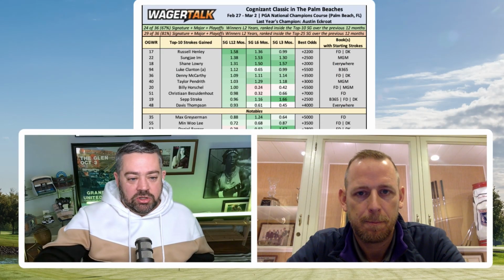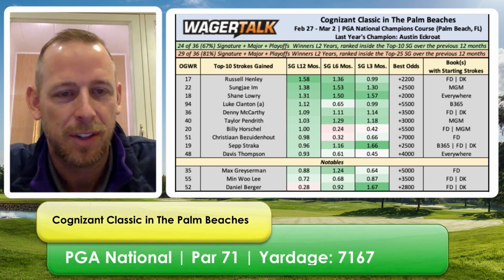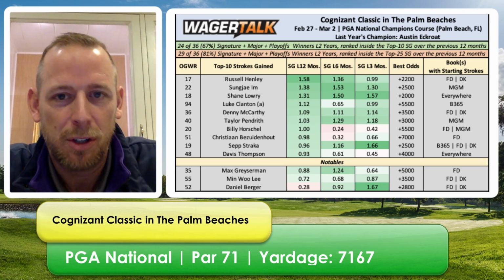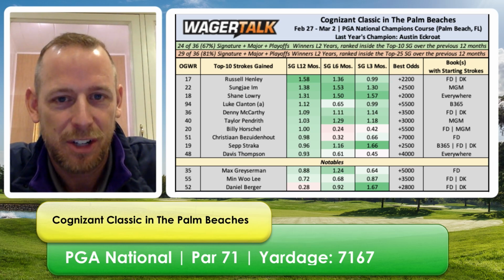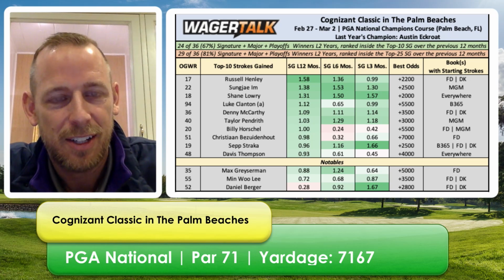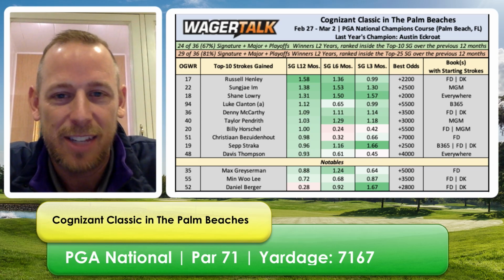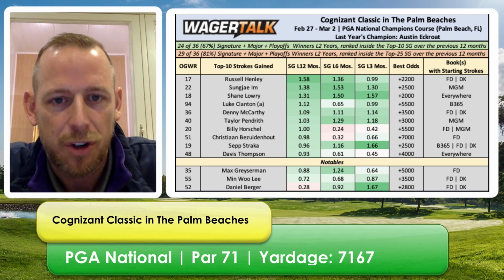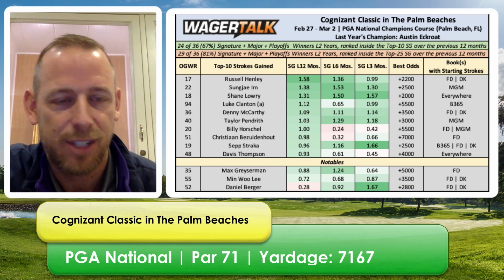2025 Cognizant Classic PGA Picks & Preview | Betting Tips, DFS & Predictions!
Andy Lang and Nick Borrman breaks down The 2025 Cognizant Classic PGA tournament with Tips, Predictions, Course Preview, Draftkings Darlings, Stats and more.

Join us for the 2025 Cognizant Classic, kicking off the PGA Tour's Florida Swing from February 27 to March 2 at the renowned PGA National Resort's Champion Course in Palm Beach Gardens, Florida. This tournament is famed for its challenging "Bear Trap"—holes 15 through 17—that test even the most seasoned golfers.

How to Watch:
TV Broadcast: Golf Channel and NBC
Online Streaming: Stream the event live via Peacock and the official PGA Tour website.

Interesting Facts:
The Bear Trap: This notorious trio of holes (15, 16, and 17) is among the most challenging stretches on the PGA Tour, often influencing the tournament's outcome.

Tournament History: Formerly known as the Honda Classic, the event was rebranded as the Cognizant Classic in 2024, continuing its tradition at PGA National.

Don't miss the excitement as top golfers compete for the title in the Sunshine State!

Introduction 00:00
Course Preview 00:55
Total Strokes Gained 08:30
Players That Can Trip You Up 11:18
Nick's WagerTalk Promo Specials!! 13:45
Outright Winner 15:13
Andy's 7-Day Special!! 17:26
DraftKings Darlings 18:58
Worthy Longshot/Top 10 21:55
TGL Tuesday Free Play 24:00